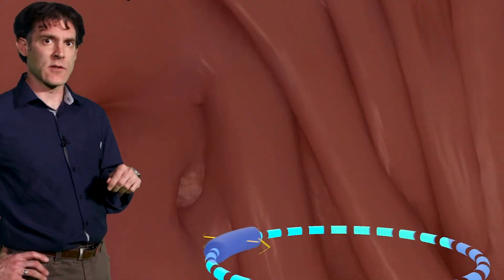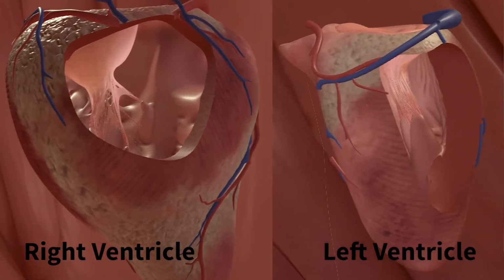Mini Lecture 1 facebook